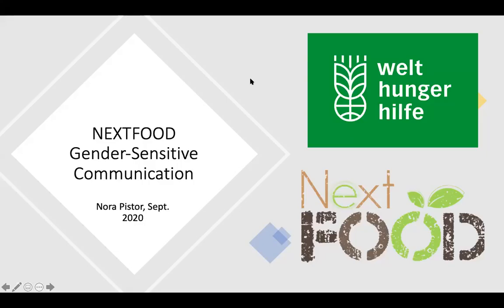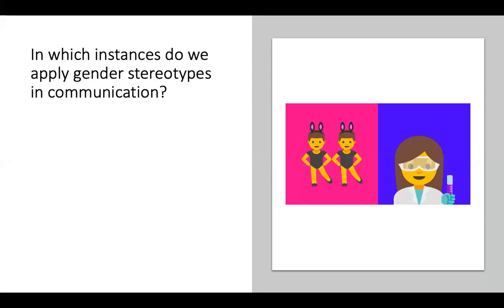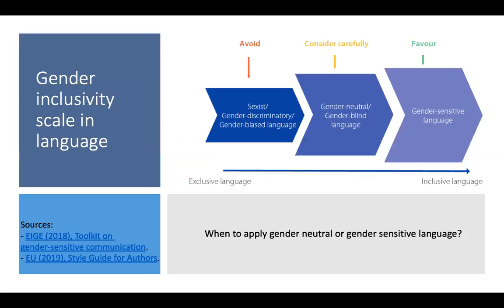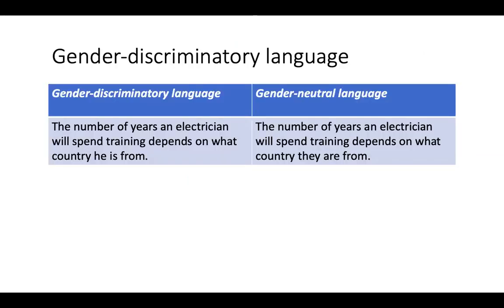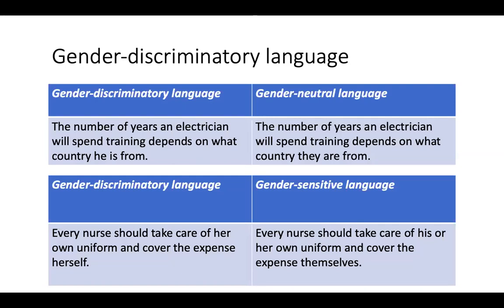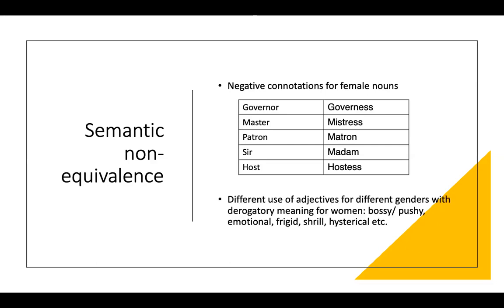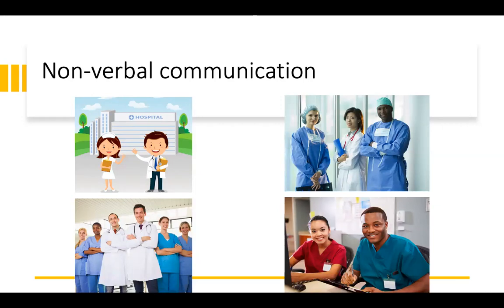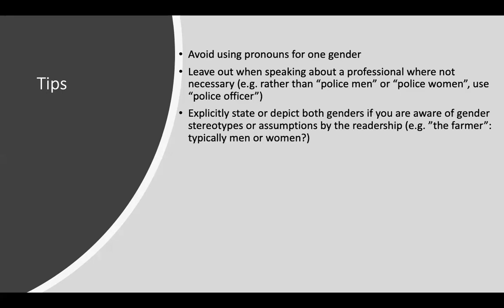Gender Sensitive Communication - Nora Pistor - Gender Advisor (consultant)